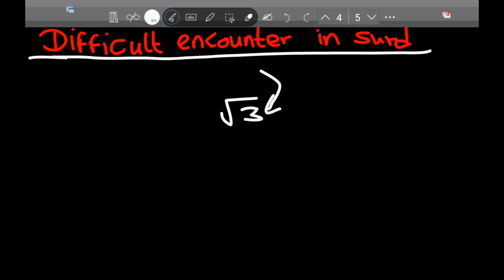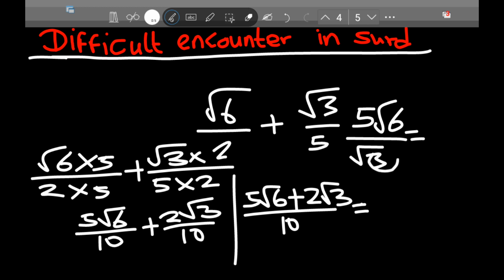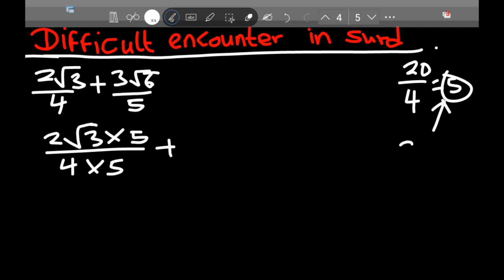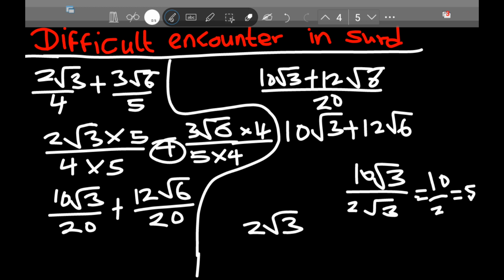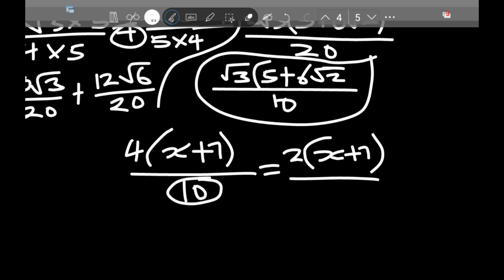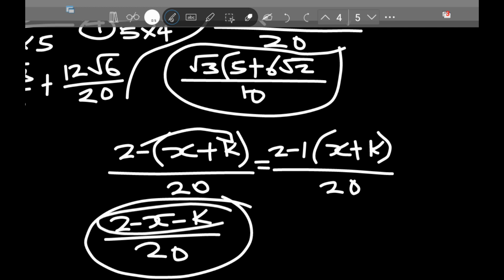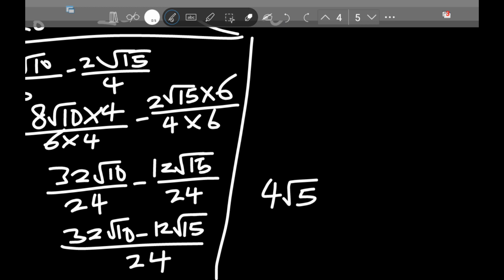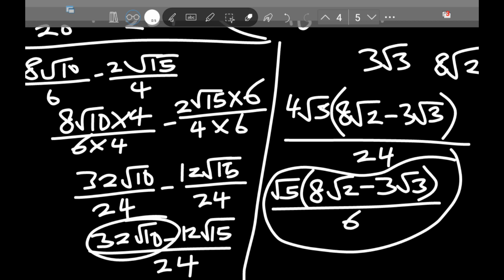how to do hard problems in surd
the concept of harder surd